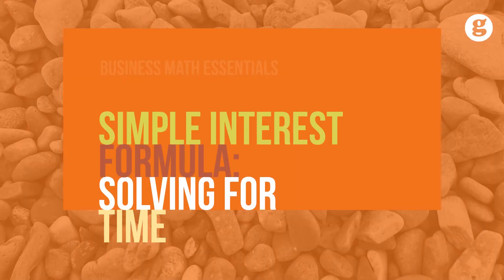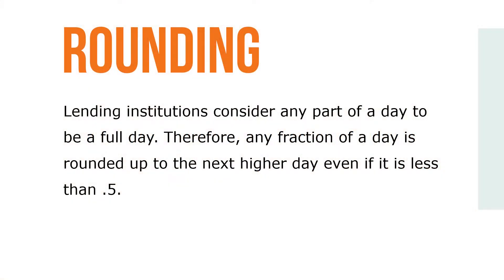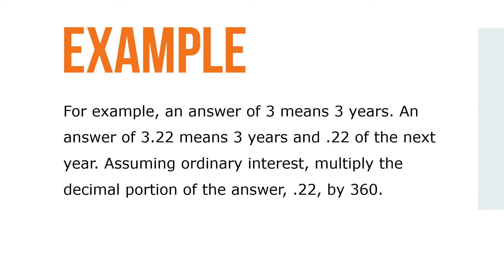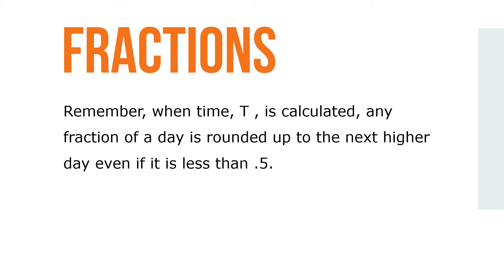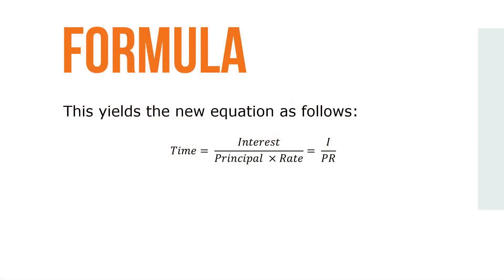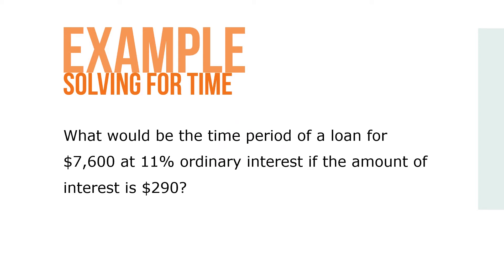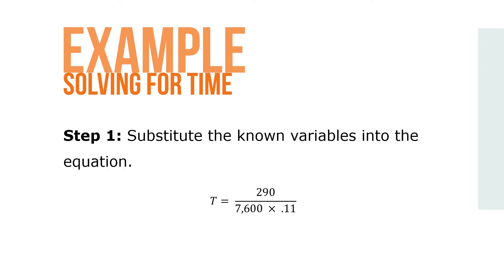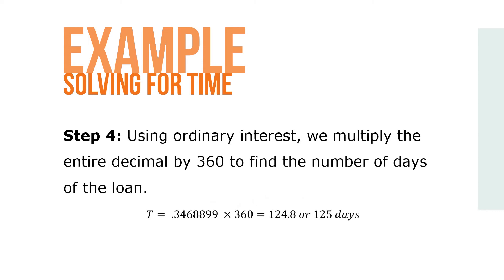Simple Interest Formula Solving for Time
When solving the simple interest formula for time, a whole number in the answer represents years and a decimal represents a portion of a year.

The decimal should be converted to days by multiplying it by 360 for ordinary interest or by 365 for exact interest. Lending institutions consider any part of a day to be a full day. Therefore, any fraction of a day is rounded up to the next higher day even if it is less than half.

When using the simple interest formula to solve for time, T , we isolate the T on one side of the equation by dividing both sides of the equation by PR. This yields the new equation Time = Interest / Principal x Rate. We can solve for Time using the Magic Triangle.